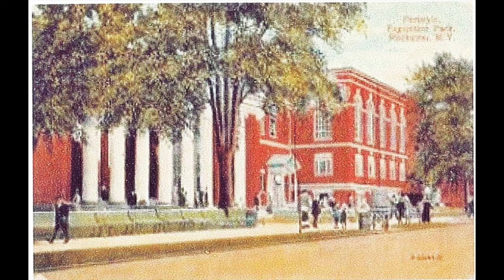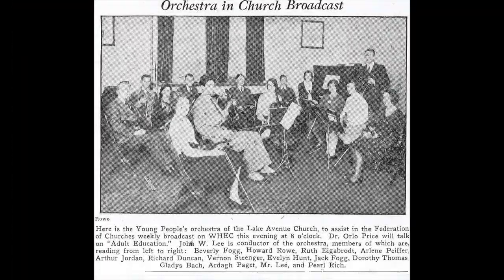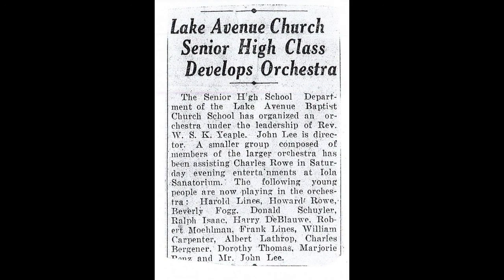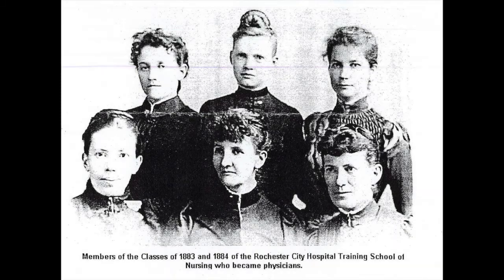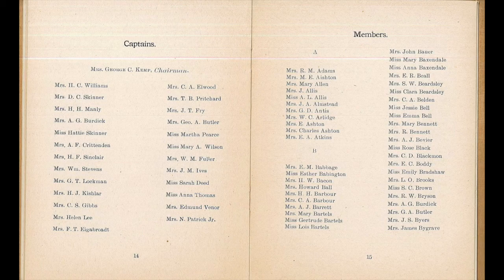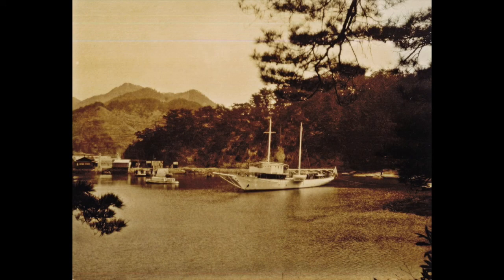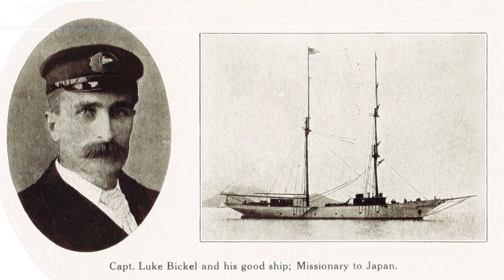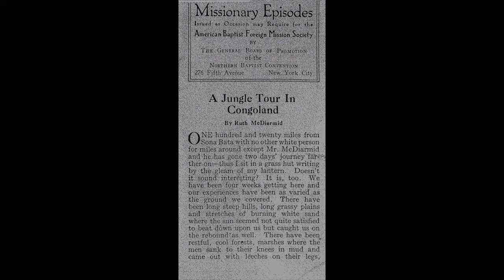LABC 150th Anniversary Celebration Compilation - The Second 30 Year -1901-1931